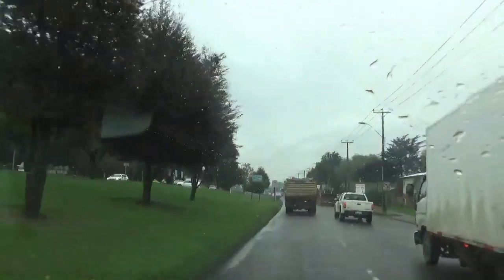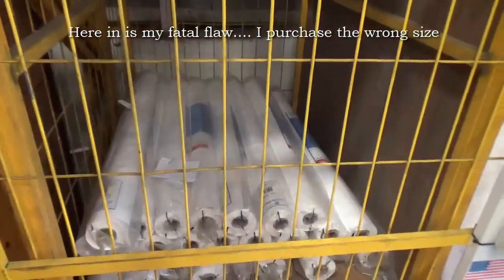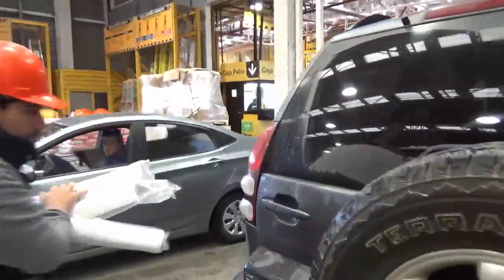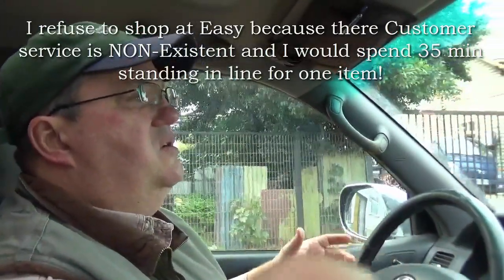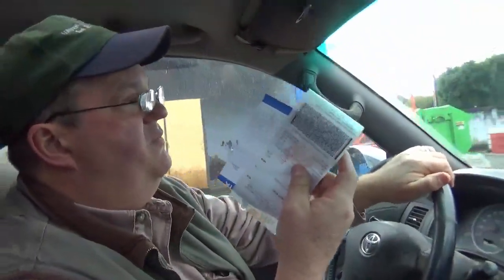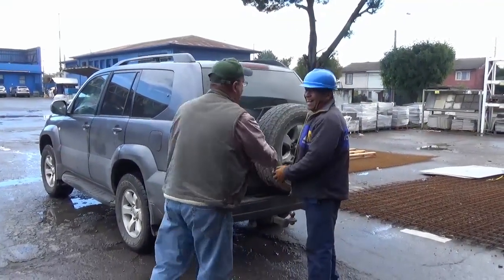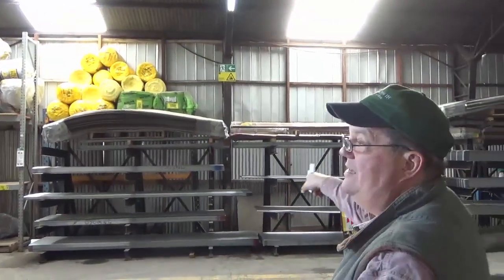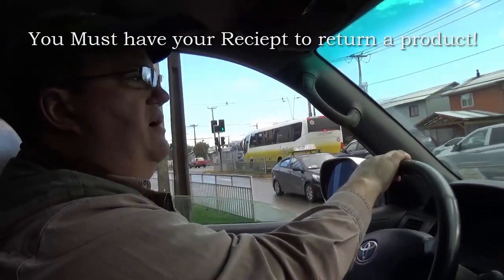Construction Supplies Shopping With Chile Expat Family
If you are planning on Moving to Chile or thinking of Retiring in Chile, or want to know how Expats in Chile buy building supplies, then you will need to watch this video. Living in Chile is sometimes a challenge and the Cost of Living in Chile can put some road blocks in your way if you do not know the art of finding a deal on what you need to buy.